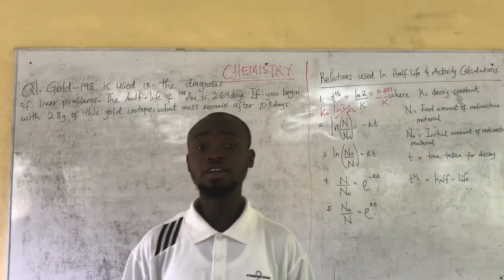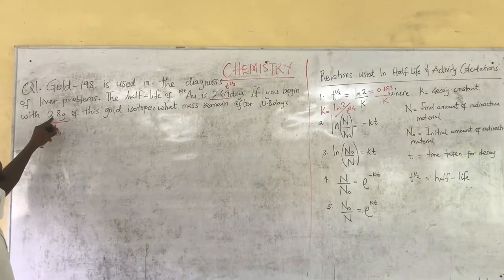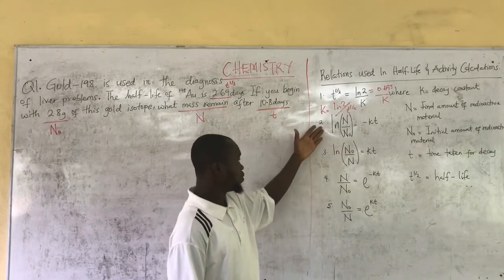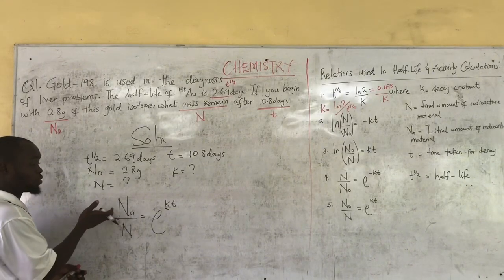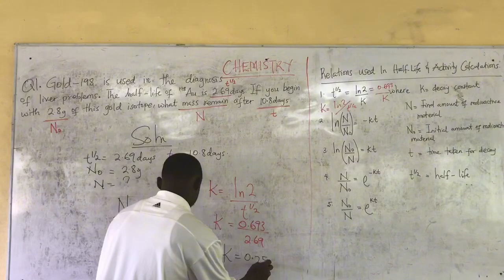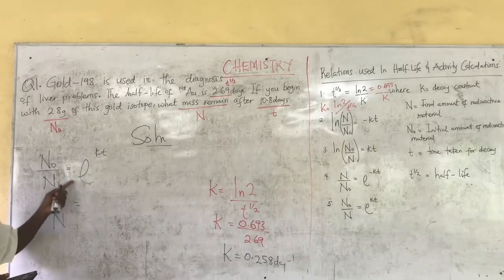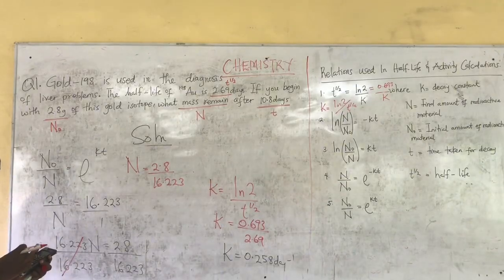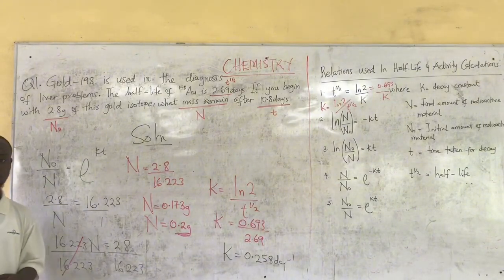How to calculate the Final Amount of a radioactive sample when given the time and half-life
How to Calculate the Final Amount of a radioactive sample after Decay when given the time and half-life